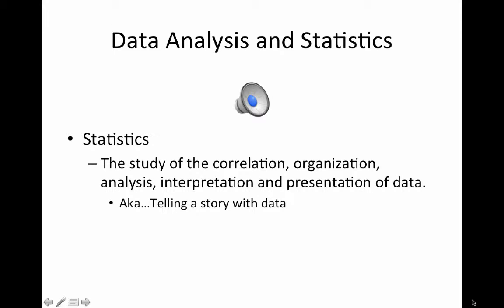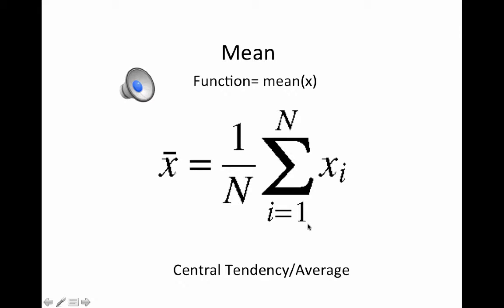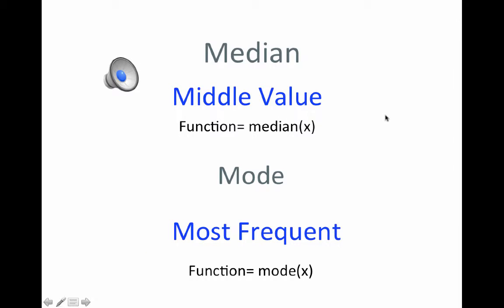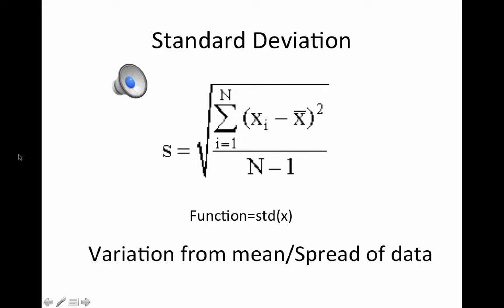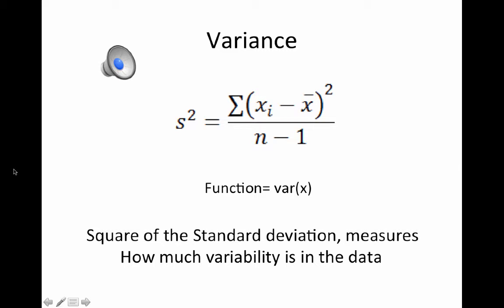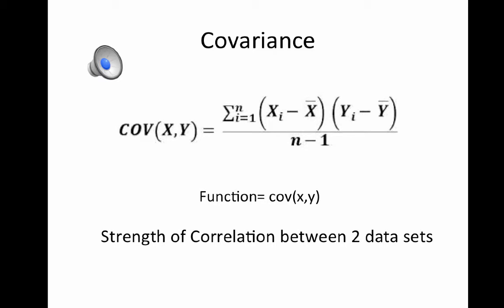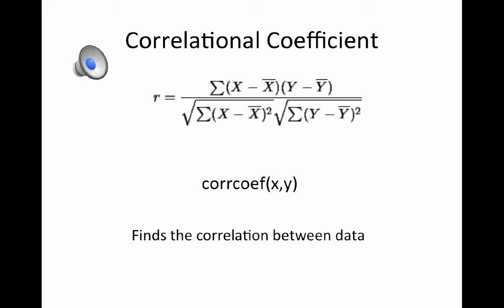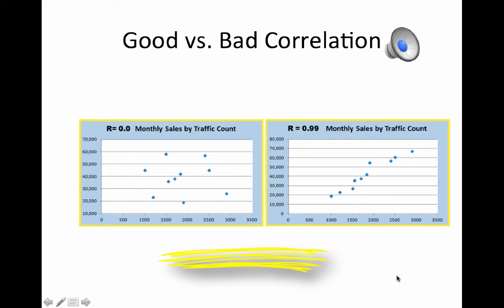topic 9 presentation